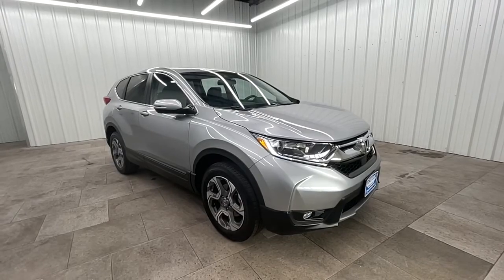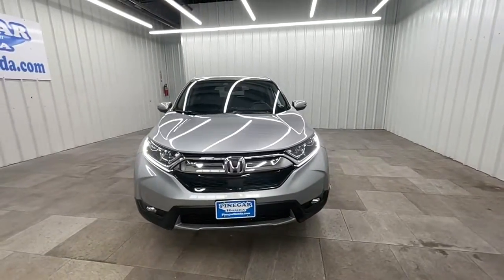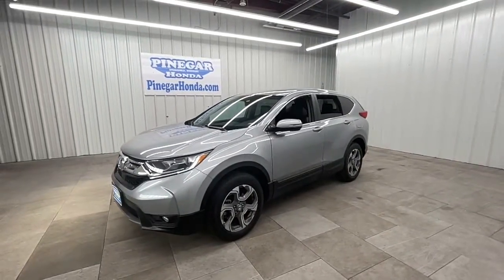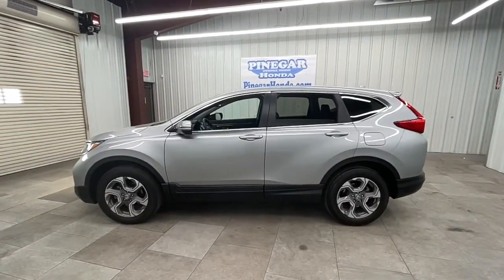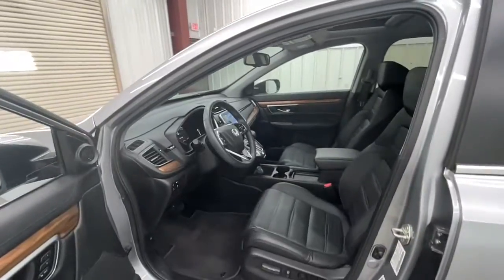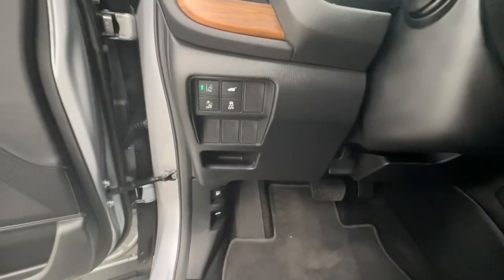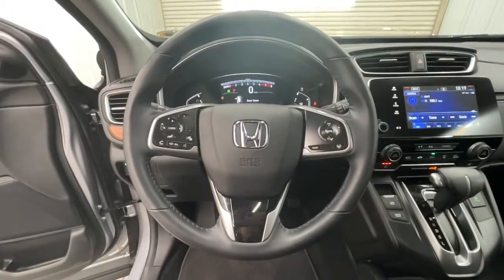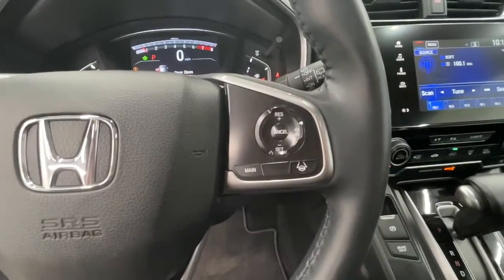2019 Honda CR-V Springfield, Nixa, Ozark, Republic, Branson, MO P9802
LUNAR SILVER Used 2019 Honda CR-V available in Springfield, Missouri at Don Wessel Honda. Servicing the Nixa, Ozark, Republic, Branson, MO area.

Only 28,415 Miles! Scores 33 Highway MPG and 27 City MPG! This Honda CR-V delivers a Intercooled Turbo Regular Unleaded I-4 1.5 L/91 engine powering this Variable transmission. Wheels: 18 Alloy, Valet Function, Trunk/Hatch Auto-Latch.* This Honda CR-V Features the Following Options *Trip Computer, Transmission: Continuously Variable w/Sport Mode, Tires: P235/60R18 103H All-Season, Tailgate/Rear Door Lock Included w/Power Door Locks, Systems Monitor, Strut Front Suspension w/Coil Springs, Steel Spare Wheel, Speed Sensitive Variable Intermittent Wipers, Sliding Front Center Armrest and Rear Center Armrest, Side Impact Beams.* Stop By Today *For a must-own Honda CR-V come see us at Pinegar Honda, 3520 S Campbell Ave, Springfield, MO 65807. Just minutes away!